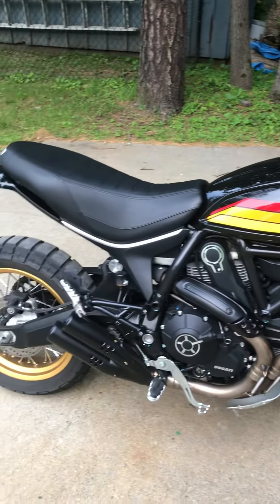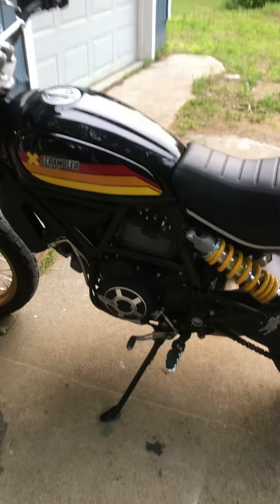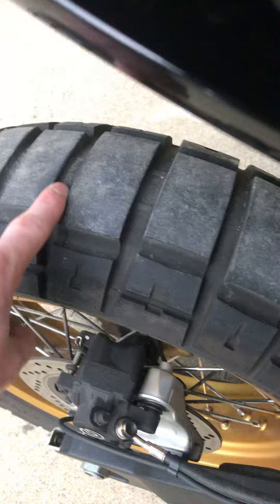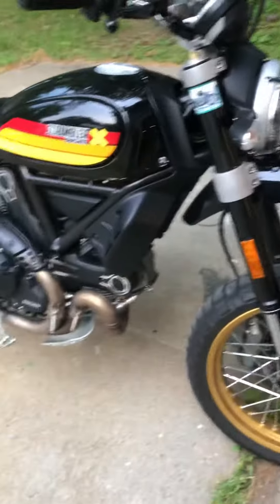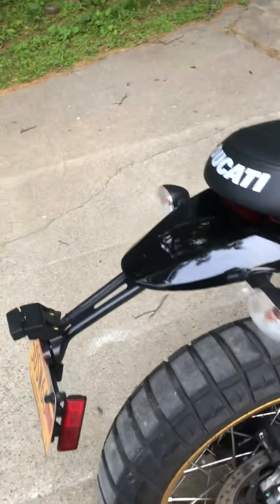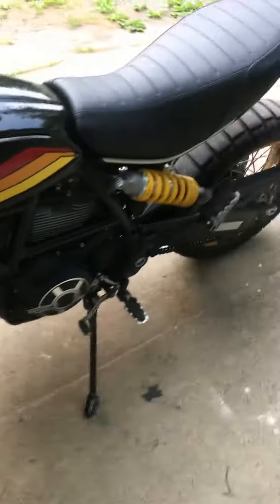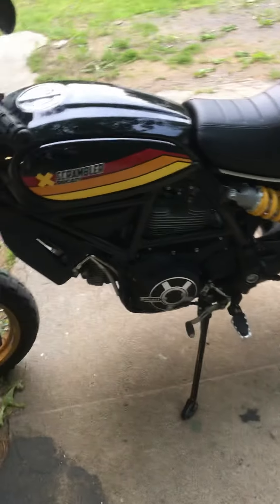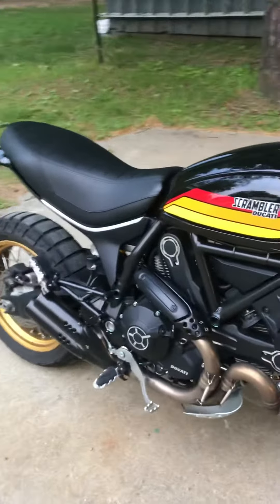The One Year Update: Ducati Desert Sled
A year later I give ya my thoughts on the DS Scrambler .